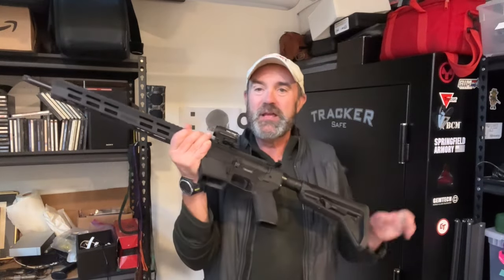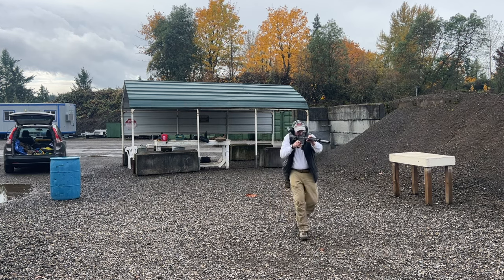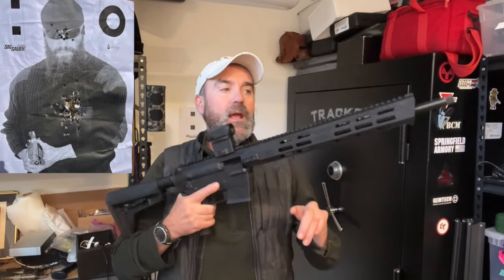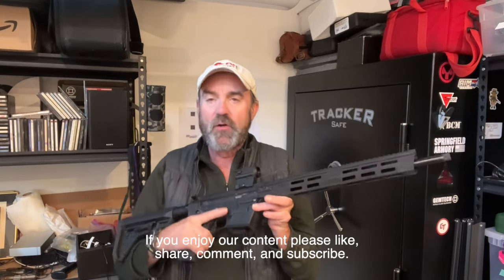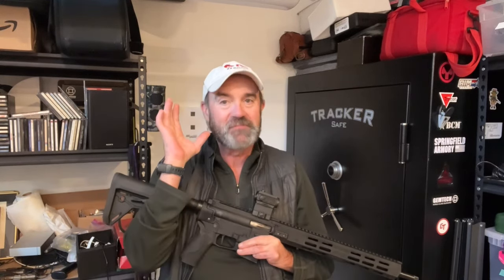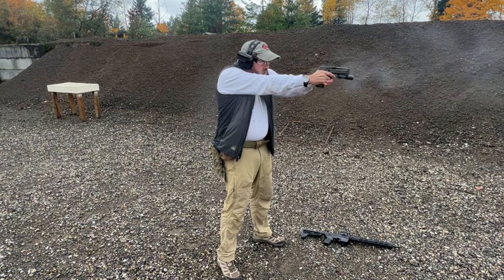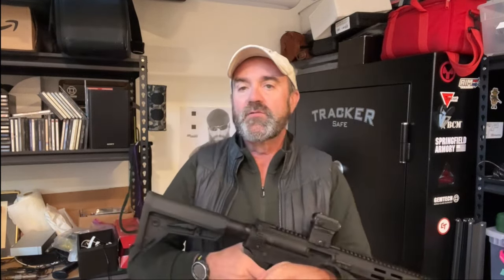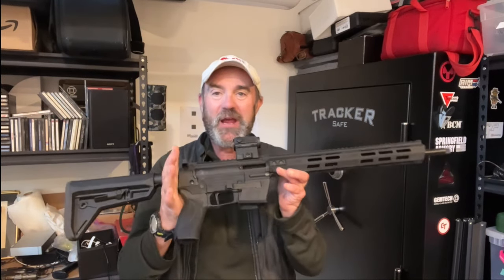S&W Response Carbine - Range review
In this video we spend some quality range time with the new S&W Response Carbine.  This handy carbine uses M&P or Glock double stack 9mm magazines.

We experienced good accuracy (for the shorter distances we were limited to this day on the range). We had good reliability with the exception of two stoppages. The stoppages occured when we were shooting 115 grain Blazer Aluminum ammo with a suppressor.  We tried other factory and reloaded ammunition. This included 115 gr, 124, gr  and 147 gr factory and the carbine worked without issue.   Our shooting / breakin session consisted of various drills.  Approximately 300+ rounds were  fired.  We fired standard capacity and restricted capacity magazines with out issue.

The ergonomics are excellent. However, the angle of the magazine well is different that other designs. Not bad just different.  The felt recoil as minimal which is to be expected in a 9mm carbine.

We loved the ability to use the same ammo and magazines in a pistol and a carbine.  Overall this carbine could be a great personal protection tool, PPC competition carbine or a plinker that the whole family can enjoy.

If you're looking for a PCC that is compatible with M&P and Glock 9mm magazines, the Response Carbine is a good option and one we'd recommend.

The Response Carbine, The Ruger PCC and the Foxtrot Mike 16" are three of mine. For those of you who enjoy a 9mm carbine that uses pistol mags, what are your favorites?

(S&W is a registered trade mark of Smith and Wesson Inc),